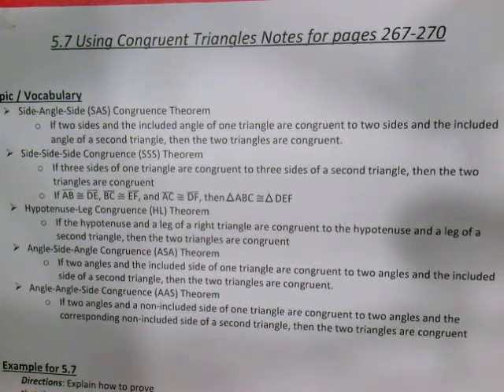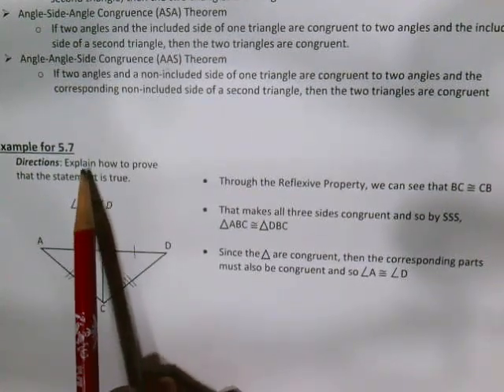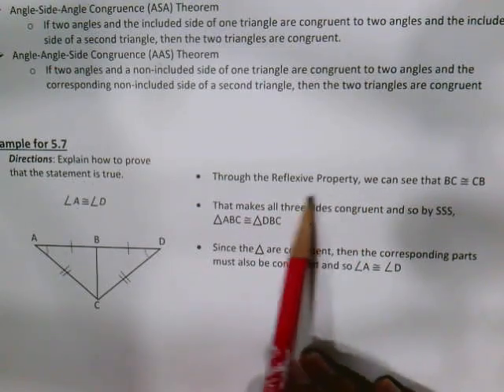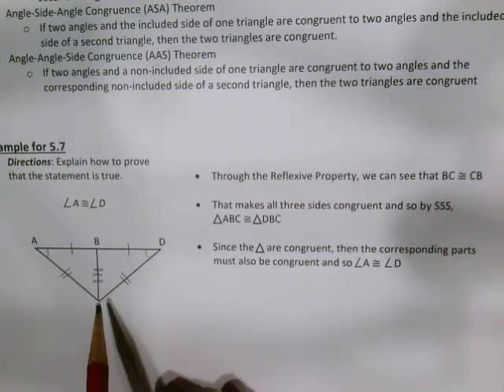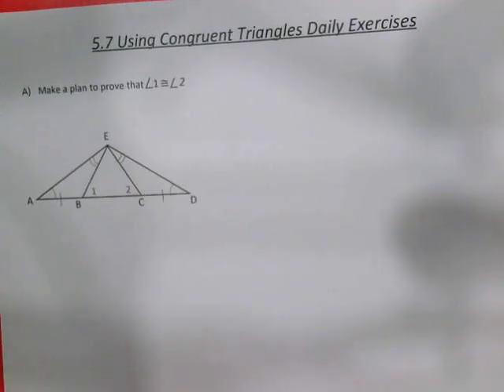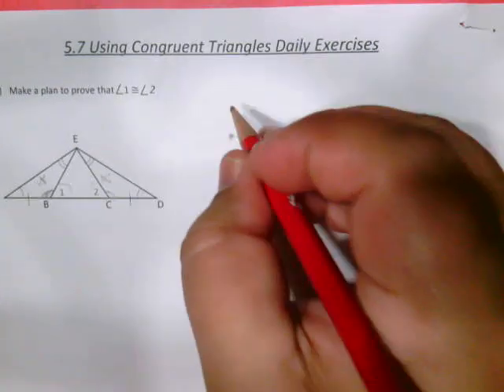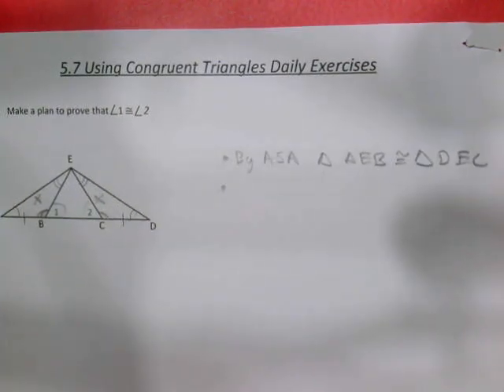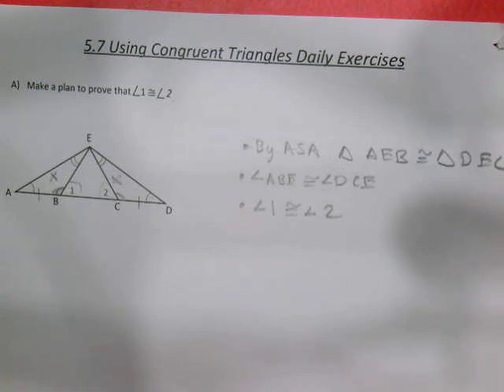Geo - 5.7 Using Congruent Triangles